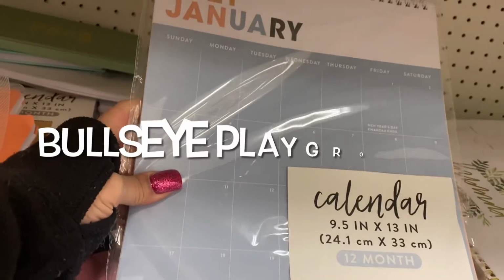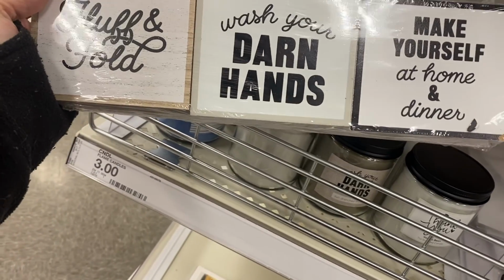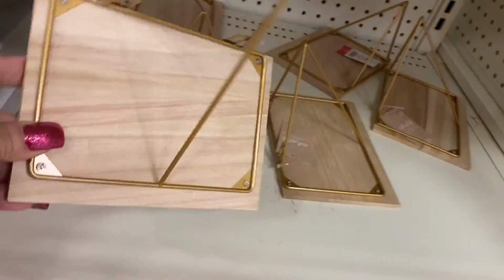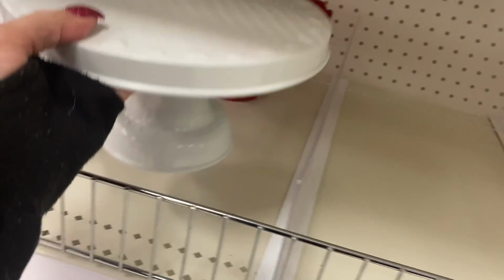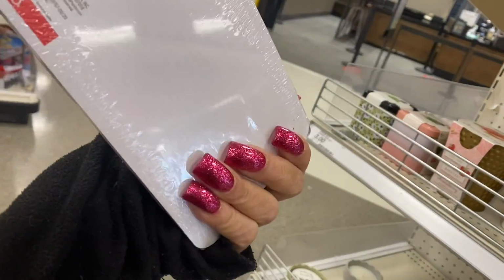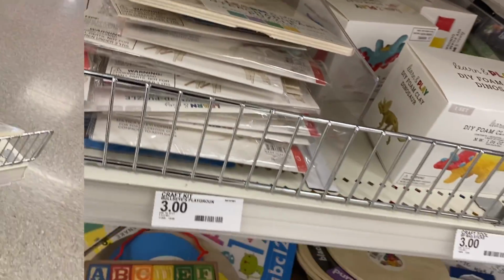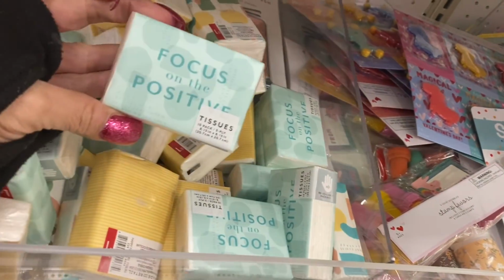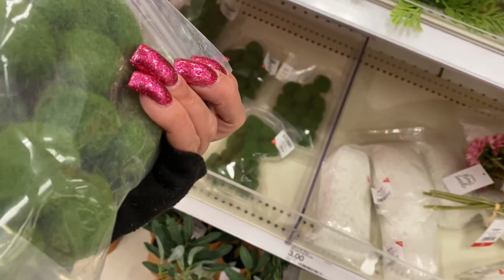TARGET "BULLSEYE PLAYGROUND" JANUARY 2021